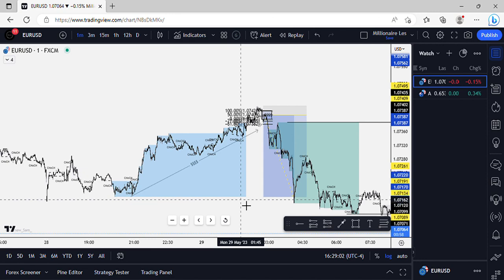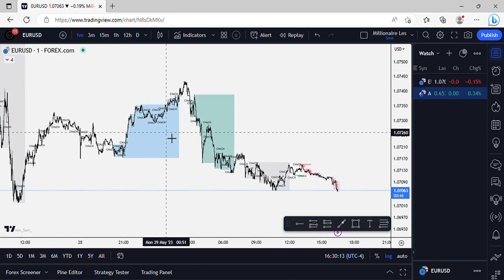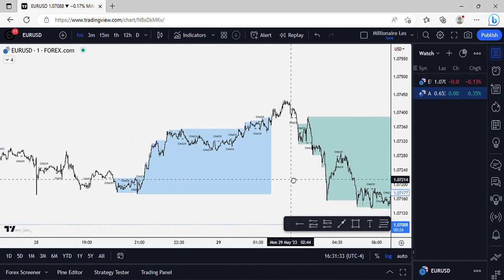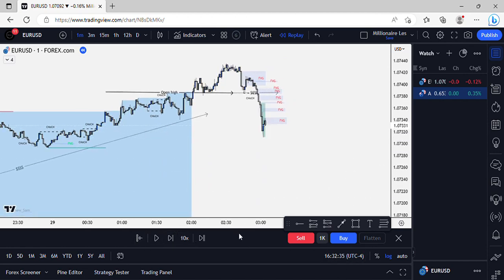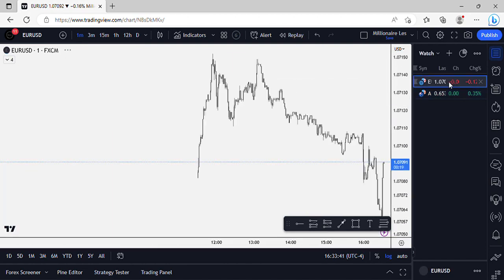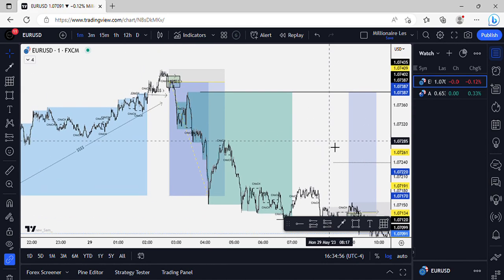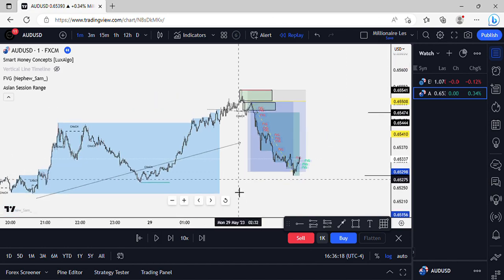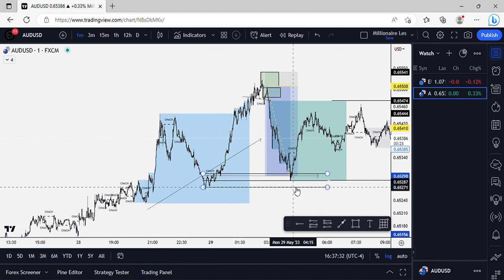29MAY23 EU & AU Trade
Just my trade set ups for today. Hope you gain some added value from this.